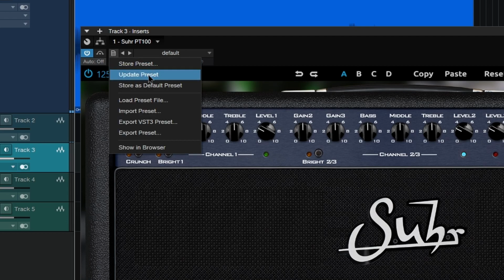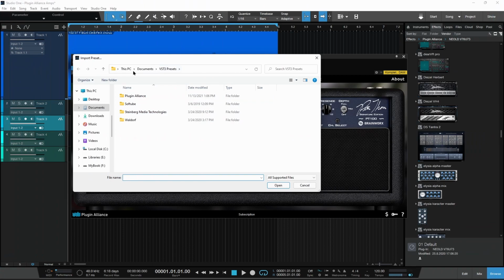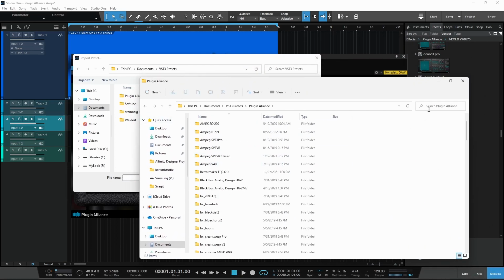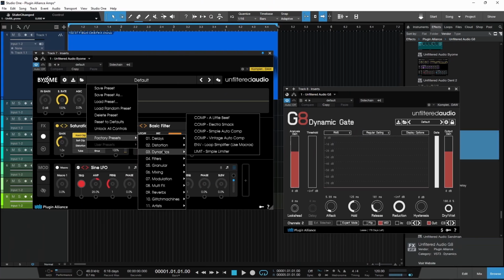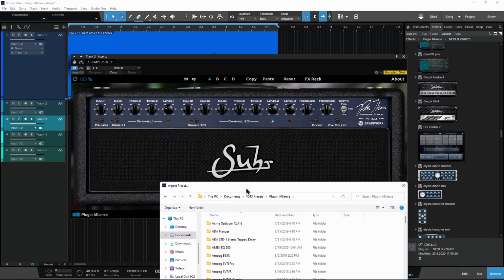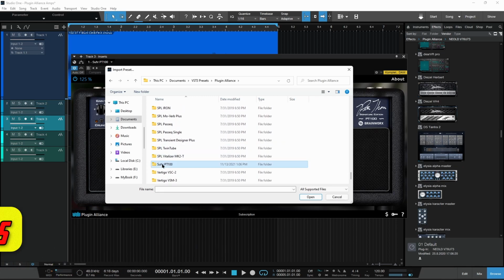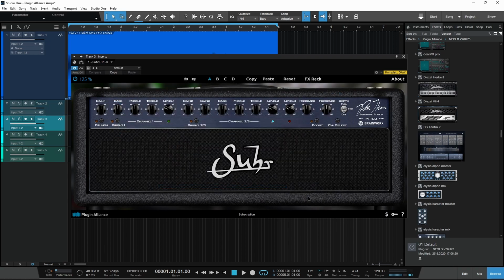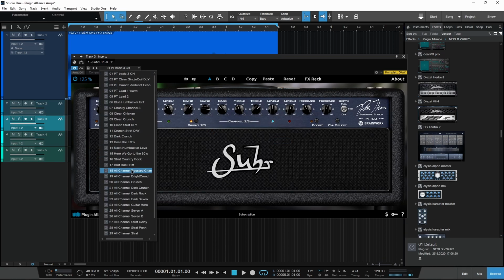How to Fix MISSING PRESETS with Plugin Alliance Plugins (Brainworx)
How to import the factory presets for the VST3 version of Plugin Alliance and Brainworx plugins.

Sometimes when installing a plugin from Plugin Alliance, the factory presets are not properly linked with the VST3 version of the plugin.

No problem, you can easily import them.

Depending on your DAW this process may be a little different, but most DAWs have a button you can click to Import presets. Depending on the DAW, you may also be able to simply drag the preset files in.

For Windows, your Plugin Alliance VST3 presets will be in:

Documents - VST3 Presets - Plugin Alliance

Then just find the proper folder for the plugin you want to import the presets to, grab all of the files, and import.

➡️You can now buy BRAINWORX (Plugin Alliance) Plugins at Sweetwater and Plugin Boutique 👍

➡️Our Links